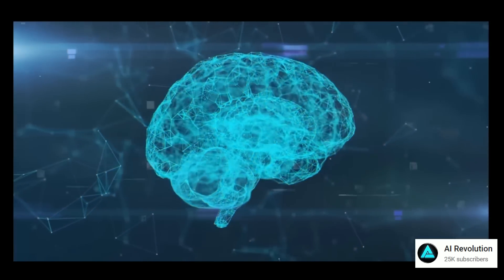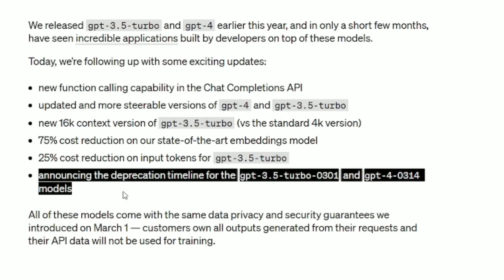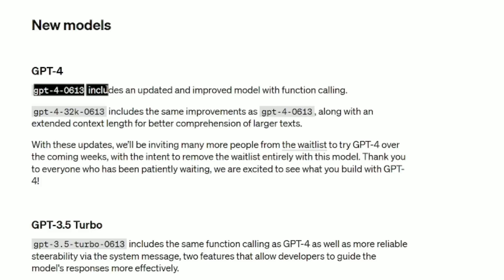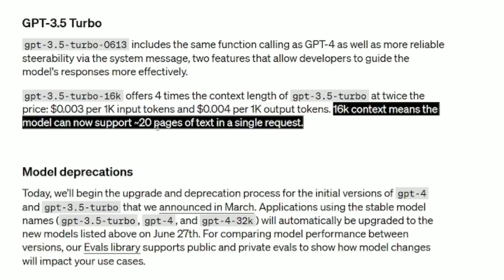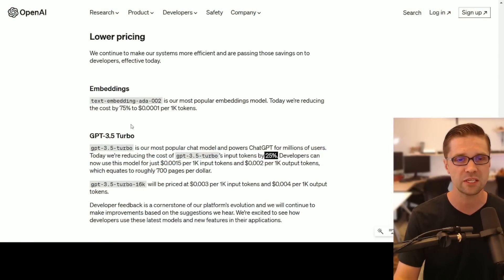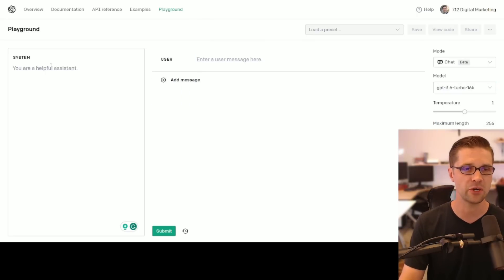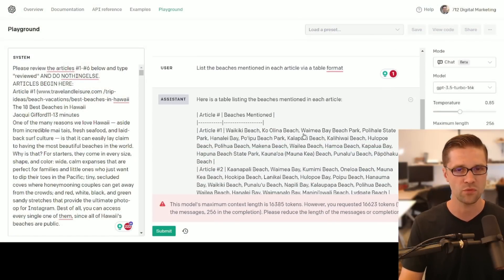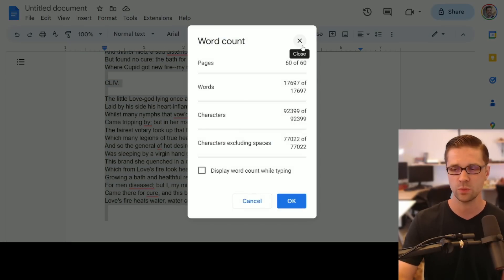INSANE ChatGPT Upgrade: 16K Increased SEO Capabilities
HUGE ChatGPT Upgrade has just come in from OpenAI: Increased Memory, Lower Pricing, and Increased AI SEO.

🌟🌟🌟If you want to use the Quick Article Workflow make sure to get an OpenAI account first